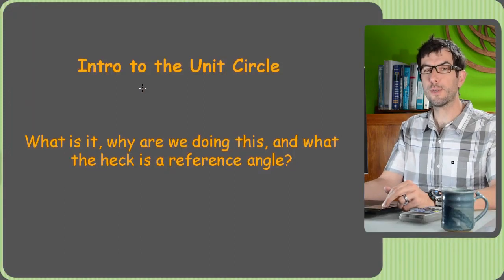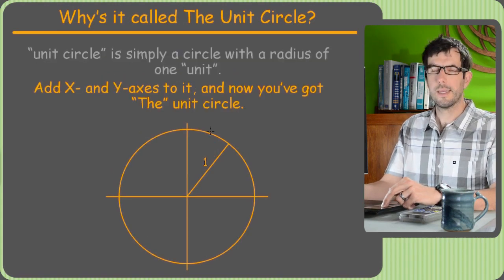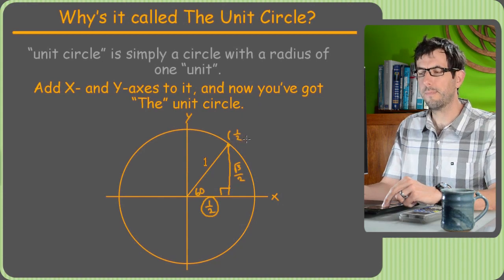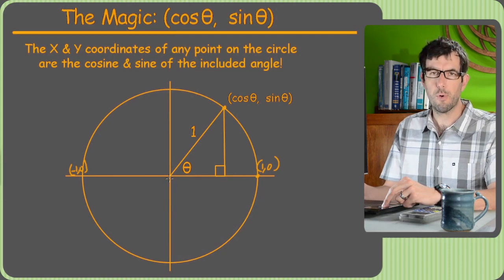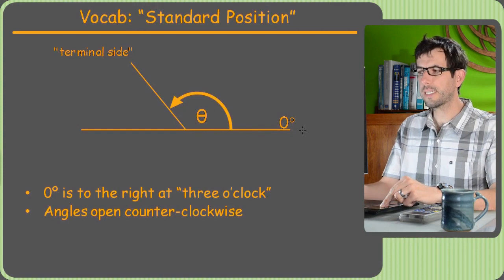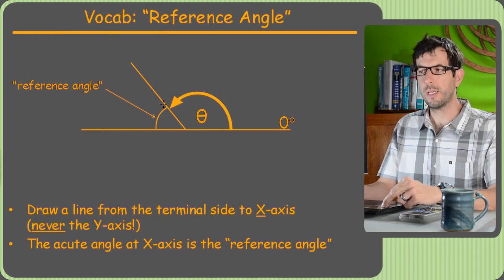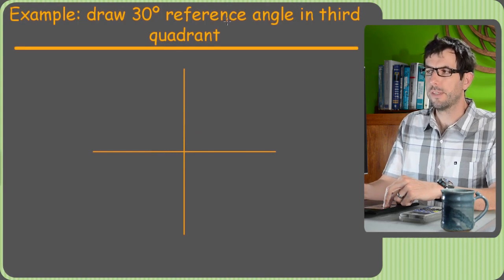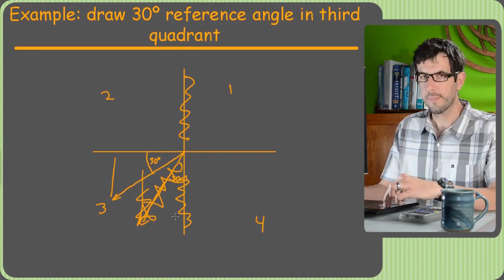Introduction to the Unit Circle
In this video, you'll learn why the unit circle is called the unit circle, what a reference angle is, and how to draw reference angles on the coordinate plane aka the x-y plane.

I'll cover key vocab such as unit circle, reference angle, terminal side, standard position, and quadrants.

Checkout my site where you can access the entire trig course and 1000's of additional math videos: